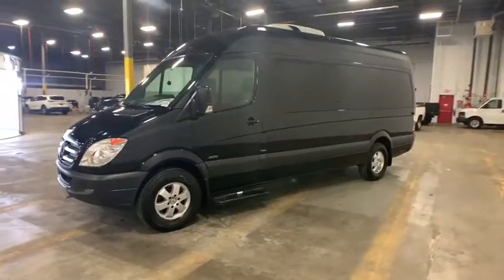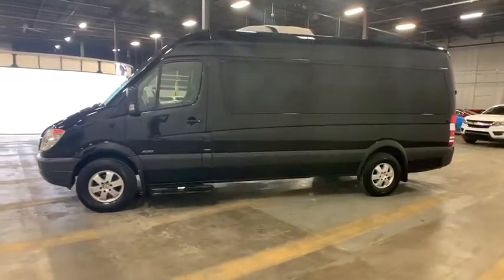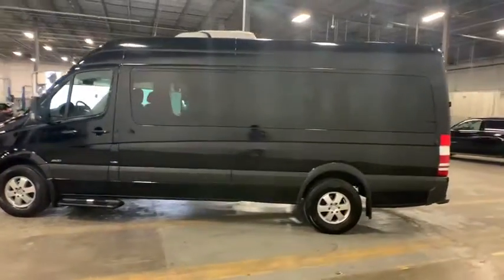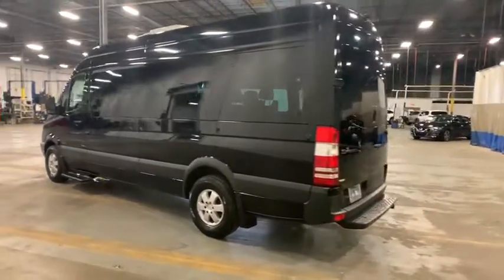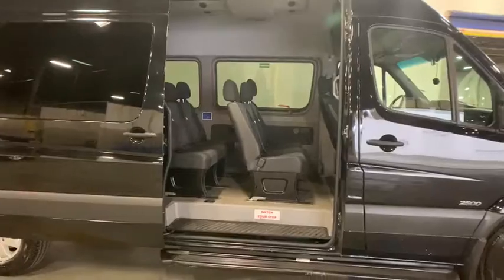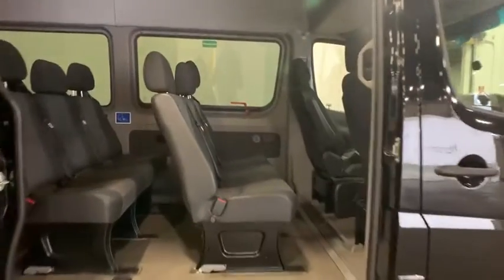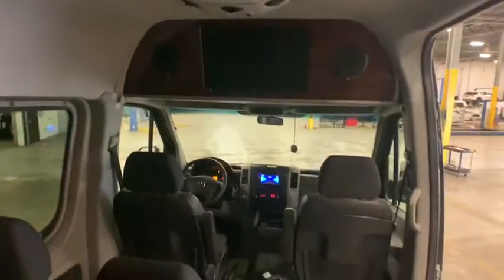2013 Mercedes-Benz Sprinter 2500 Morrow, Peachtree City, Newnan, McDonough, Union City, GA CL730890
Jet Black Used 2013 Mercedes-Benz Sprinter 2500 available in Morrow, Georgia at Hennessy Mazda Buick GMC. Servicing the Peachtree City, Newnan, McDonough, Union City, GA area.